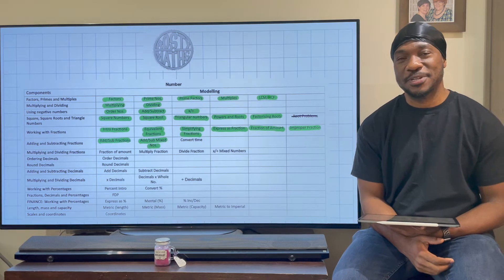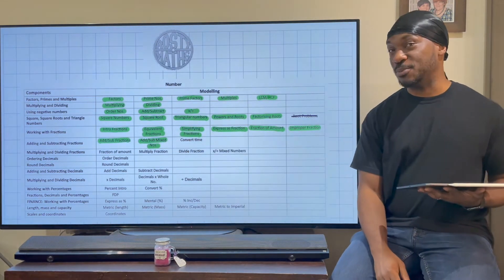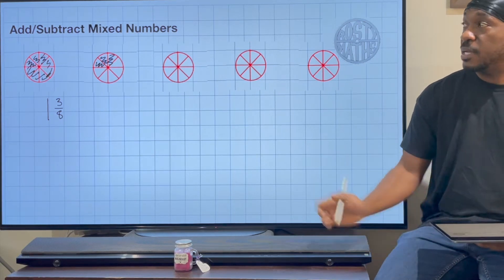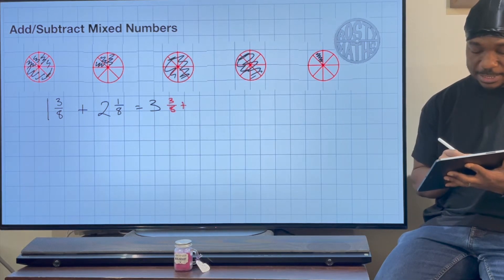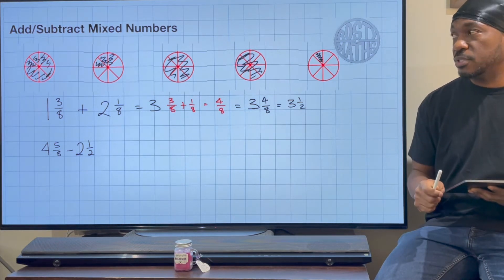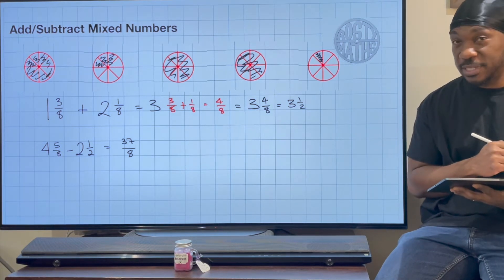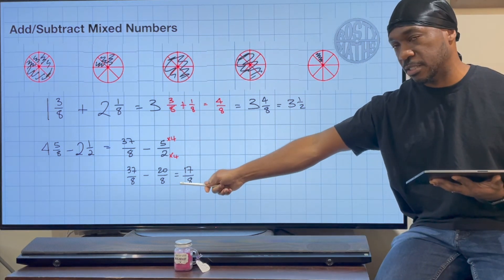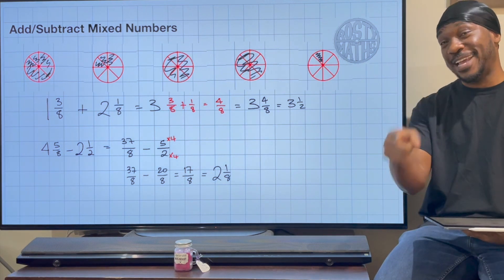How to Add Subtract Mixed Numbers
In this video we look at a very easy way to add and subtract mixed numbers. We also look at how to change mixed numbers to improper fractions. Check it out and see if you can learn something new.